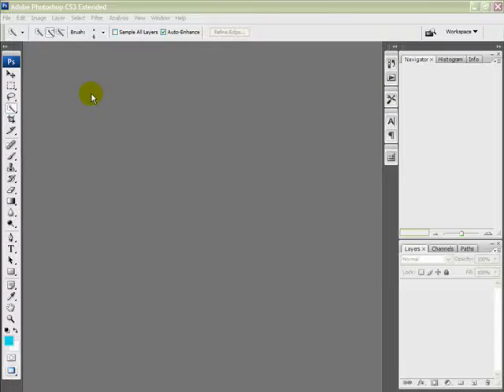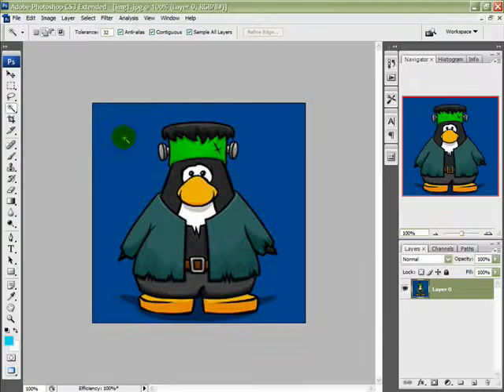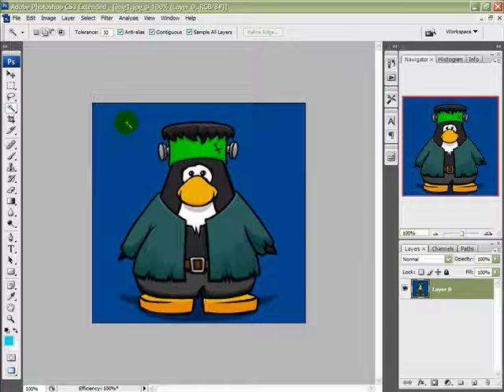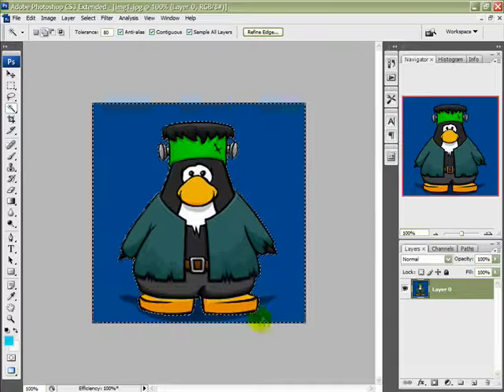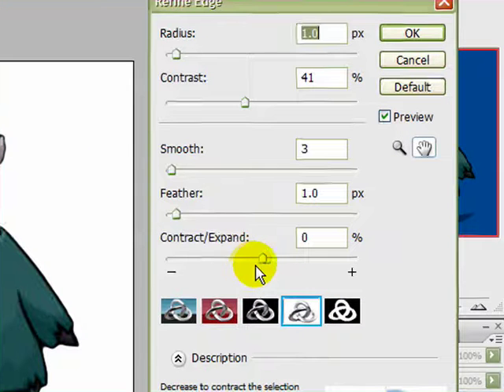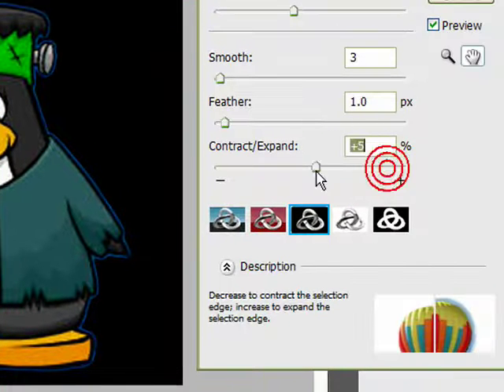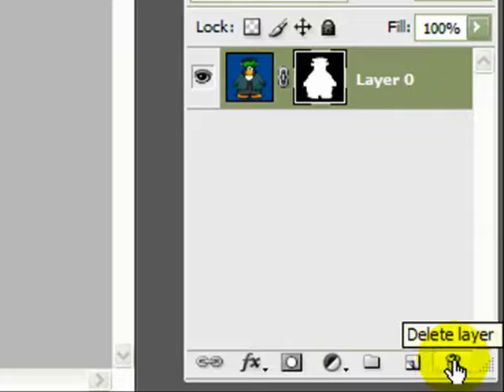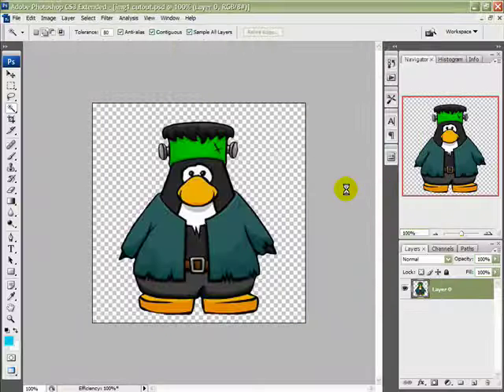Photoshop For Beginners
picture  background Removel with Magic Wand Tool
photoshop background picture extraction removel for dummies beginners backdrop clubpenguin